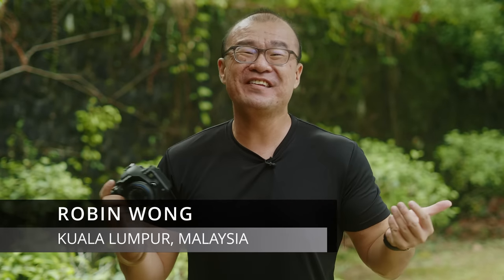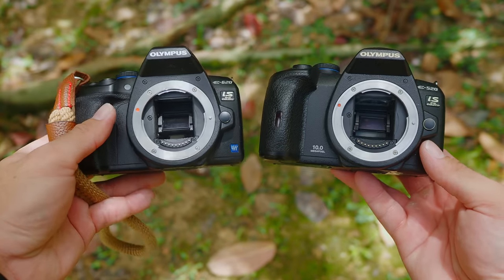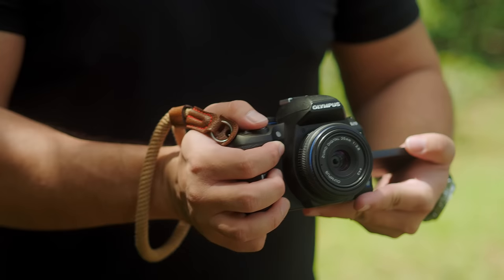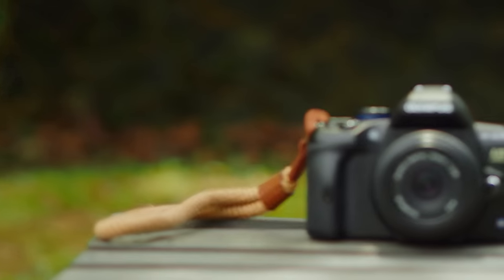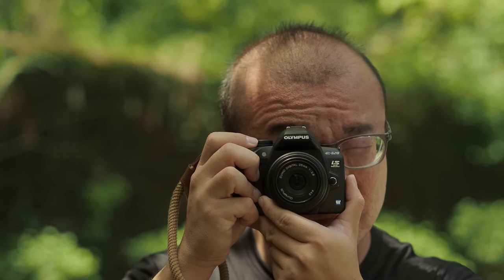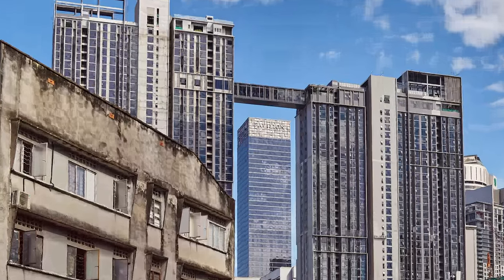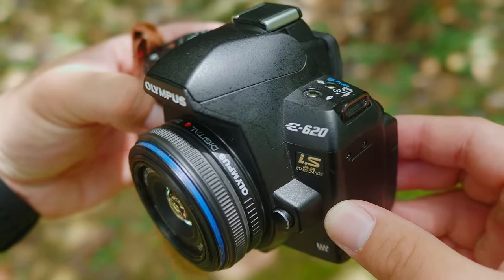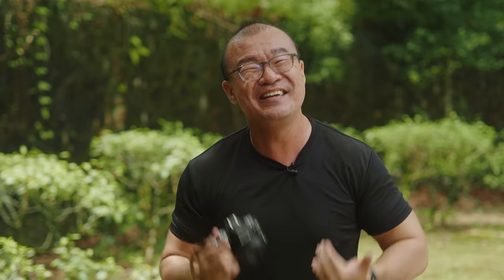BACKLIT BUTTONS - I Want This In ALL Cameras!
I finally found a used Olympus DSLR E-620 at a price I cannot refuse, in a great condition! There is one particular unique feature in the E-620 which I wish all other cameras have!

0:00 Intro
0:29 To Replace E-520
1:25 Image Reels 1
1:49 Backlit Buttons
3:27 Image Reels 2
3:51 Last Olympus DSLR
6:05 Image Reels 3
6:30 Olympus DNA
8:23 Low Cost
9:08 Conclusion/END